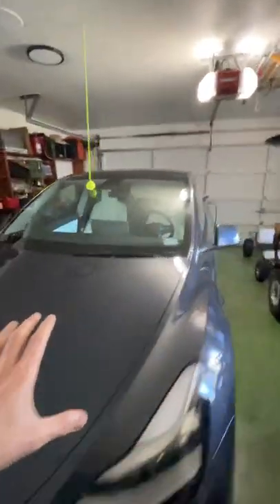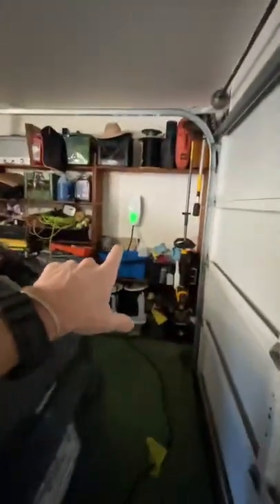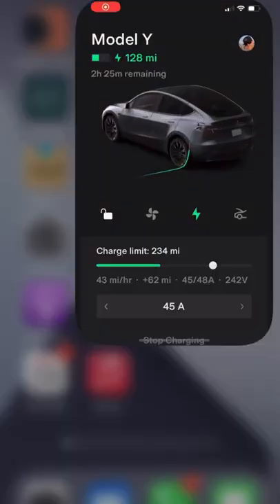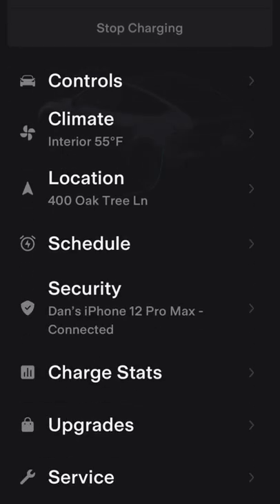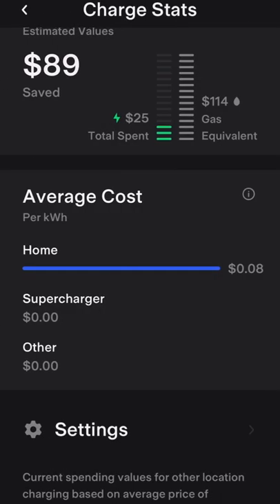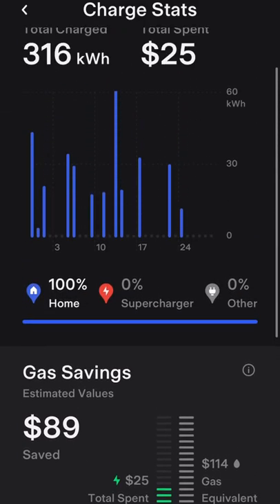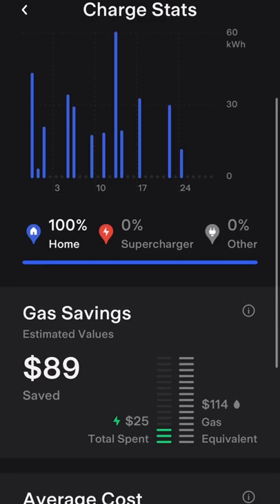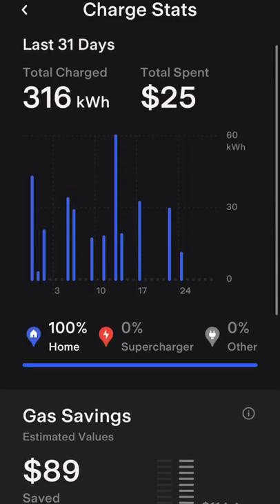Tesla Charging Stats App Update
With Tesla app update 4.5.1 Tesla added a new Charge Stats section. You can now track how much you pay to charge your Tesla at home, on super chargers and other locations (maybe your office, etc.) the savings when compared to a similar gasoline vehicle. You can select your state and utility provider if they are in the Tesla system or enter your rates. For example mine is $.08 KWH flat rate.

I hope they continue to build out this feature with more data options.

Favorite Tesla Products (Support Channel)

- Tesla Model 3 + Y Wireless Charger
- Phone Cases
- Wallets

Charge Your Tesla at a Campsite/RV Outlet
- AC WORKS EV Charging Adapter for Tesla Use (TT-30P RV/Trailer 30A Gen2)
- Comes with a chip that pre-sets your charging limit to 24 Amps

Model 3 Trash Bin (Left Front Door)
- Sits in door for easy access while driving
- Suitable for all tesla model 3 models (Driver's Side)
- Whole body can be washed

Model 3 Mud Flaps (No Drilling Required)
- Mud flaps protect paint from damage from road debris
- Designed for Model 3 (Years 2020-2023)

Center Console Organizer (4 Pieces)
- Organize both center counsels and includes trunk hook
- Designed for Tesla Model 3 + Y (Years 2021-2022)

Basic Behind-Screen Storage Tray
- Sits behind screen and locks in place with magnets (store glasses, etc.)
- Designed for Tesla Model 3 + Y (Years 2017-Current)

HEPA Cabin Air Filter with Activated Carbon (2 Pieces)
- Includes all needed tools
- Plastic frame vs cardboard to avoid mold buildup
- Designed for Tesla Model 3 + Y (Years 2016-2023)

Model Y Wiper Blades 26"/19"
- Replace factory blades
- Designed for Tesla Model Y (Years 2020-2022)

Covercraft UVS100 Custom Sunscreen
- Premium binding, precise stitching, robust materials
- Blue or Silver Metallic
- Designed for Tesla Model Y (Years 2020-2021)

- Touchscreen - Matte/Anti Fingerprint
- Designed for Tesla Model 3 + Y (All Years)Favorite Tesla Products (Support Channel):